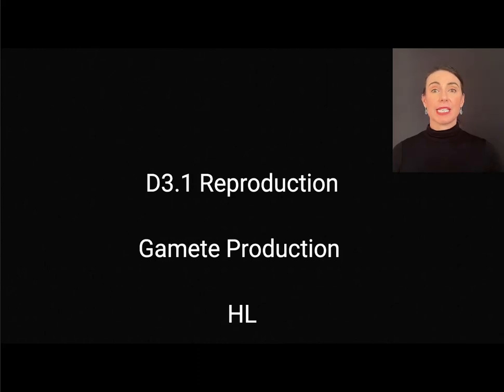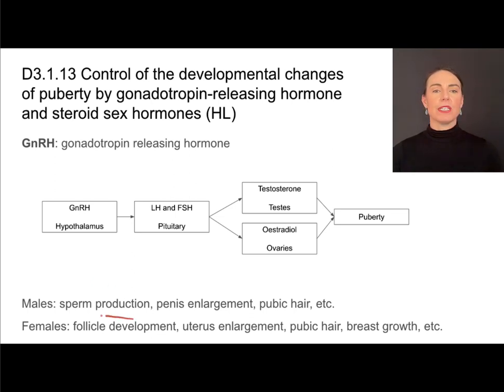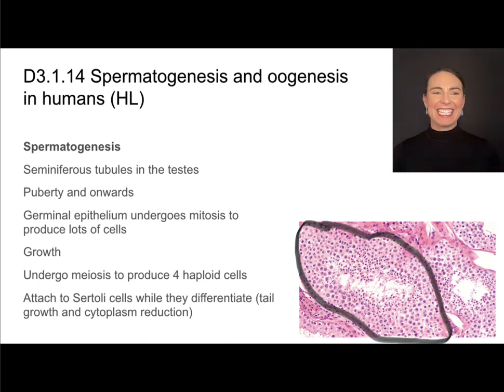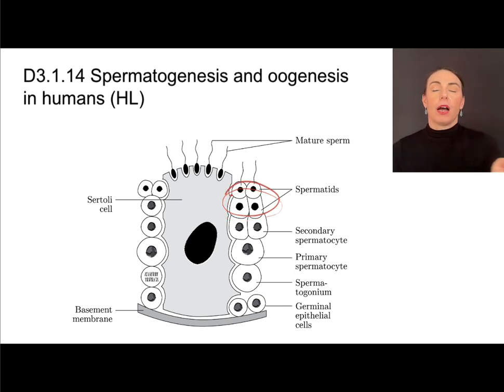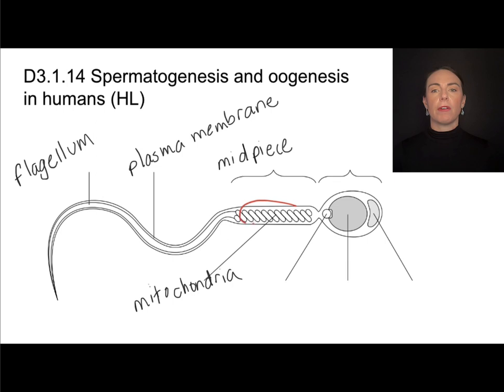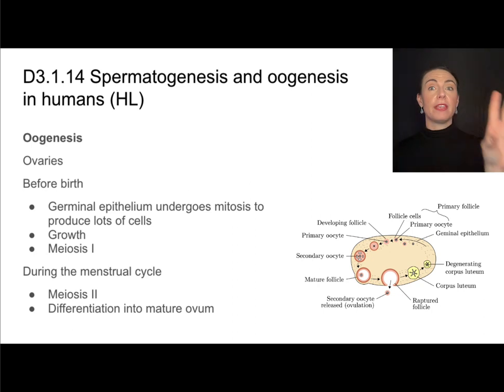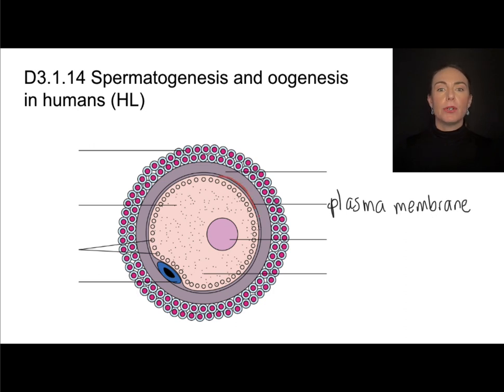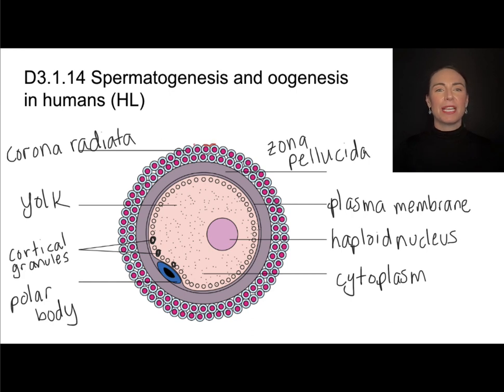D3.1 HL Gamete Production [IB Biology HL]